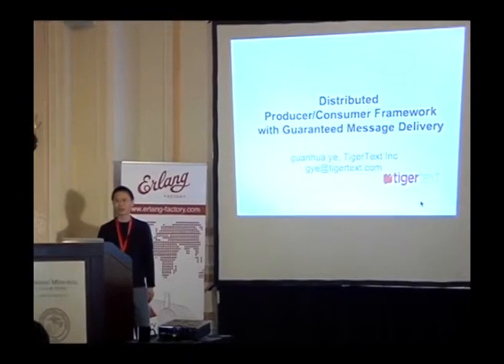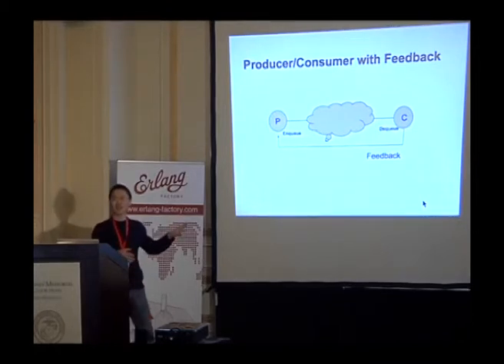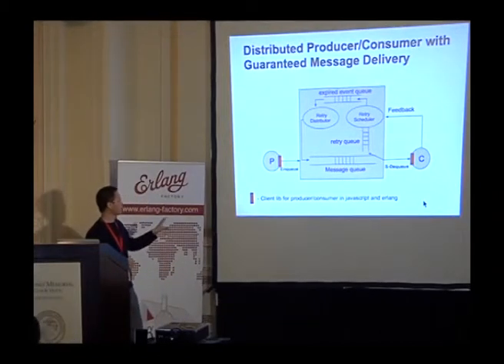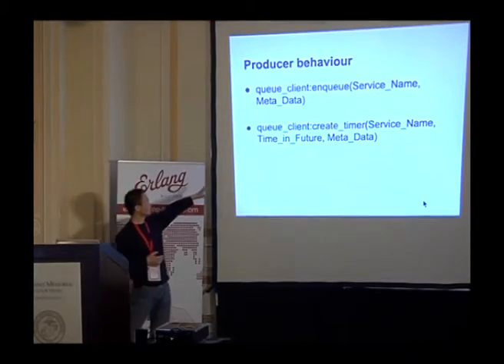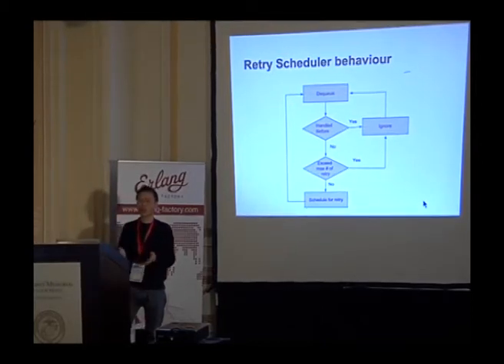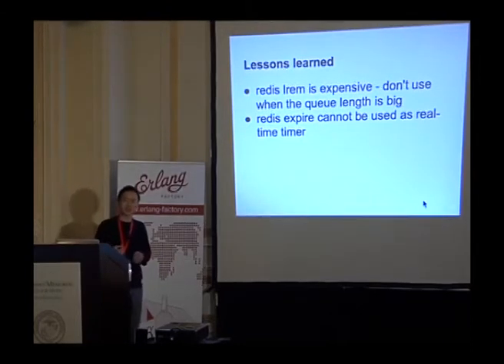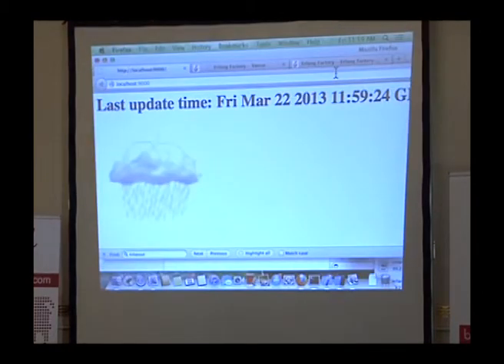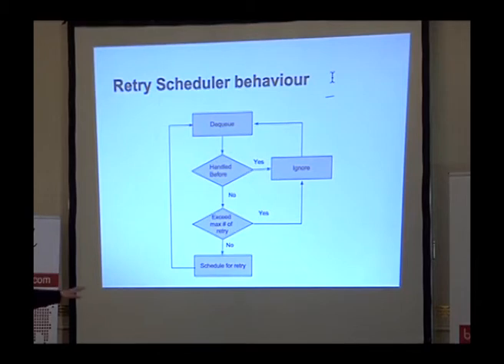Distributed Producer and Consumer Framework with Guaranteed Message Delivery - Guanhua Ye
Consumer error, crash or down is a classic tech problem for applications involves producer and consumer. When guaranteed message delivery is a mandatory at consumer side, it is essential to have a general architecture or framework in place thus free the consumer of complicated logic such as error recovery or message re-delivery.

In this talk, we present a distributed framework which guarantees message delivery for producer/consumer applications. Producer and consumer can be distributed across network, no shared memory or state is needed, which fits Erlang process
model very well. This framework suites well for applications/tasks that can be abstracted using producer/consumer model or chained
producers/consumers.

A general guaranteed message delivery framework is built around open source no sql db redis. The framework has a redelivery mechanism, which redelivers message at configurable interval. Consumer feedback is essential in the control loop of the framework, which is used to remove message from retry or schedule retry at alternative pace. With the redeliver mechanism of the framework, consumer code does not need to worry about how to recover from a crash or downstream error while processing message/event. It can simply ignore or log an error and the system will put the same message/event in the consumer queue for redelivery at certain time later.

With building blocks, an Erlang lib for producer/consumer, we believe the system can benefit the community and developers for easily building system or applications that provides reliable message delivery.